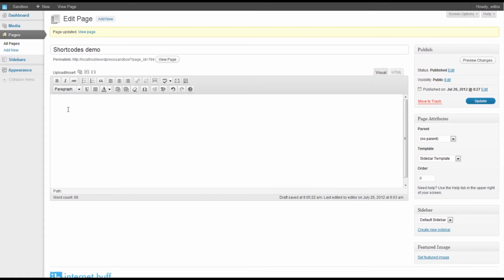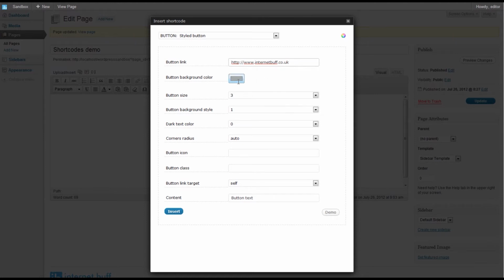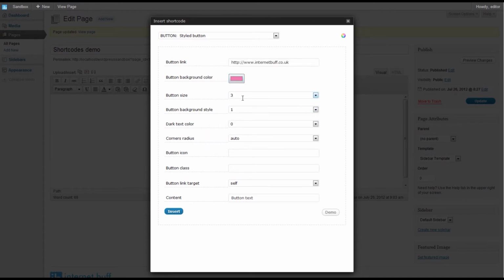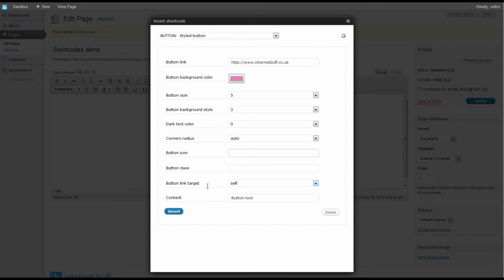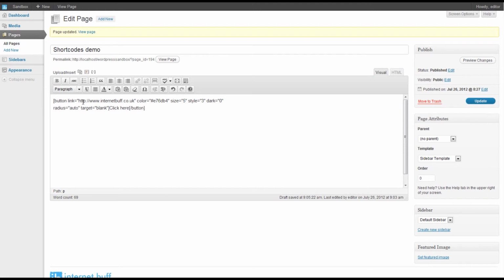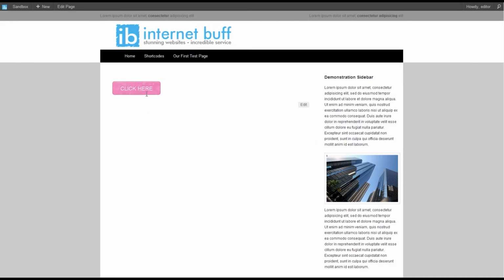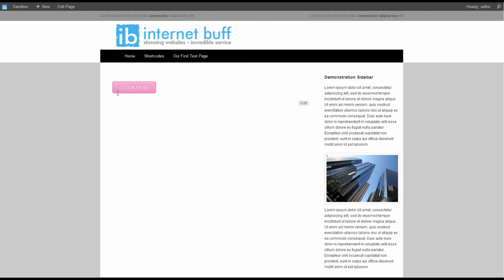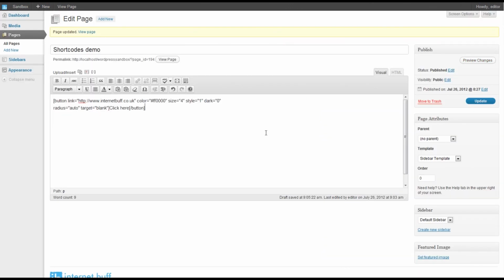Wordpress CMS Tutorial - Add a button to your webpage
A brief overview for our clients on how to add a button using shortcodes to their page using our content management system.